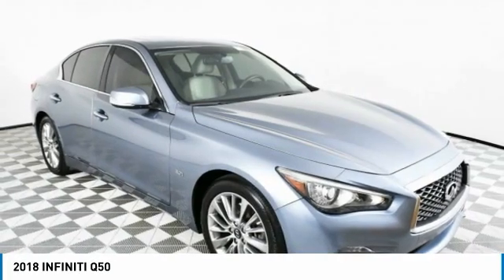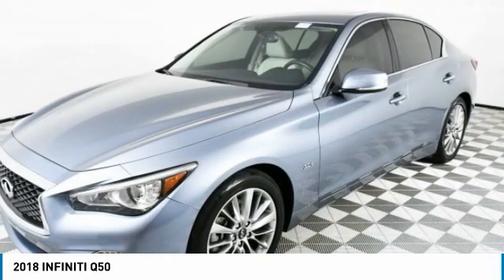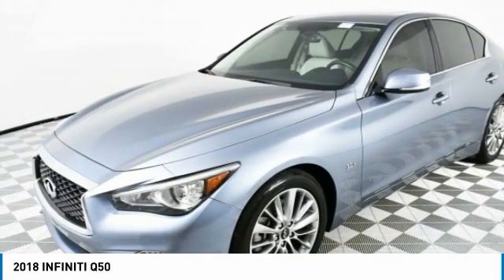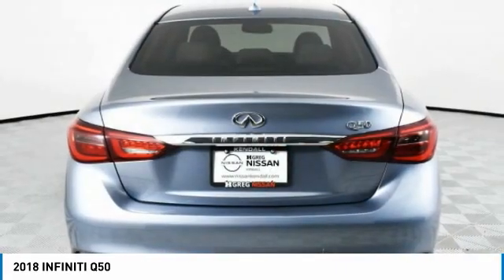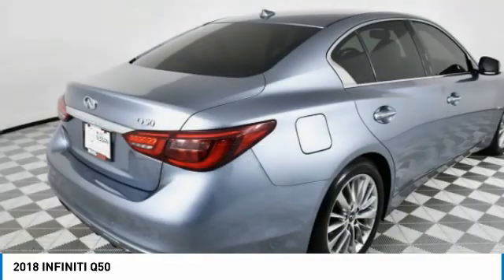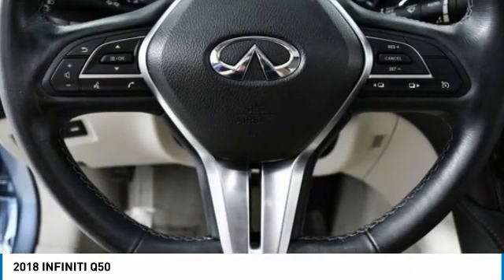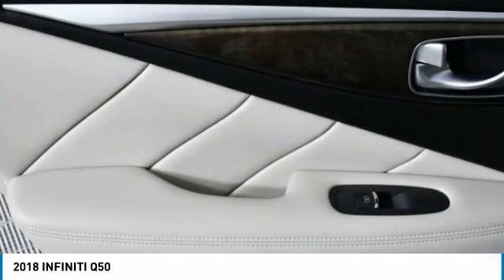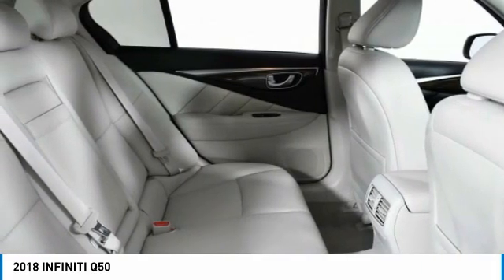2018 INFINITI Q50 K2418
2018 INFINITI Q50 Palmetto Bay, FL
Stock# K2418

Priced THOUSANDS below KBB!! This Car is TRUST VERIFIED. With locations in Doral, Broward, Miami, Orlando, Kendall and West Palm Beach, HGreg.com is the FASTEST GROWING automotive group in North America.CARFAX One-Owner. 60/40 Split-Folding Rear Seats, Driver Seat Power Lumbar, Essential Package (3.0t LUXE), Heated Front Seats, Heated Steering Wheel, INFINITI InTouch Navigation System, Remote Engine Start, 18  x 7.5  Aluminum Alloy Wheels, 4-Wheel Disc Brakes, 6 Speakers, ABS brakes, Air Conditioning, Alloy wheels, AM/FM radio: SiriusXM, Anti-whiplash front head restraints, Auto-dimming Rear-View mirror, Automatic temperature control, Brake assist, Bumpers: body-color, CD player, Compass, Delay-off headlights, Driver door bin, Driver vanity mirror, Dual front impact airbags, Dual front side impact airbags, Electronic Stability Control, Four wheel independent suspension, Front anti-roll bar, Front Bucket Seats, Front Center Armrest, Front dual zone A/C, Front fog lights, Front reading lights, Fully automatic headlights, Garage door transmitter: HomeLink, Genuine wood console insert, Genuine wood dashboard insert, Genuine wood door panel insert, Heated door mirrors, Illuminated entry, Leather Shift Knob, Leather steering wheel, Leatherette Seating Surfaces, Low tire pressure warning, Occupant sensing airbag, Outside temperature display, Overhead airbag, Overhead console, Panic alarm, Passenger door bin, Passenger vanity mirror, Power door mirrors, Power driver seat, Power moonroof, Power passenger seat, Power steering, Power windows, Radio data system, Radio: AM/FM/CD w/MP3 Playback Capability, Rain sensing wipers, Rear anti-roll bar, Rear reading lights, Rear seat center armrest, Rear window defroster, Remote keyless entry, Security system, Speed control, Speed-sensing steering, Speed-Sensitive Wipers, Steering wheel mounted audio controls, Tachometer, Telescoping steering wheel, Tilt steering wheel, Traction control, Trip computer, Turn signal indicator mirrors, Variably intermittent wipers, 60/40 Split-Folding Rear Seats, Driver Seat Power Lumbar, Essential Package (3.0t LUXE), Heated Front Seats, Heated Steering Wheel, INFINITI InTouch Navigation System, Remote Engine Start. Priced below KBB Fair Purchase Price!Awards: * 2018 KBB.com 10 Best Luxury Cars Under $35,000Although every reasonable effort has been made to ensure the accuracy of the information contained on this site, absolute accuracy cannot be guaranteed. All vehicles are subject to prior sale. Price does not include applicable tax, title, license, processing and dealer fees, and destination charges.